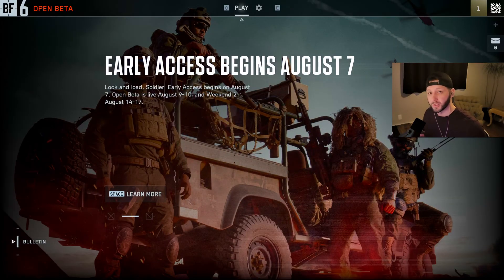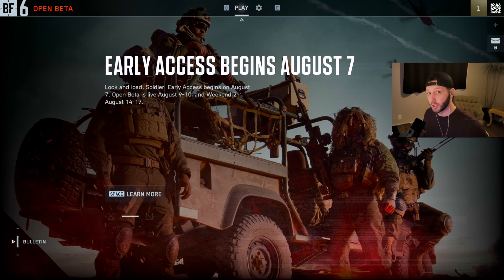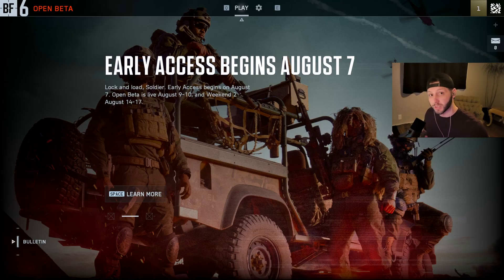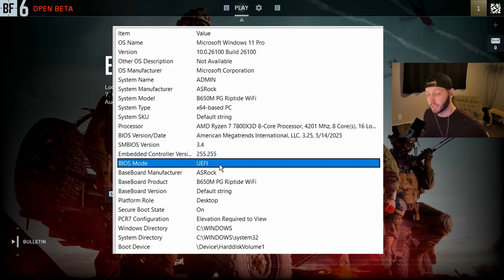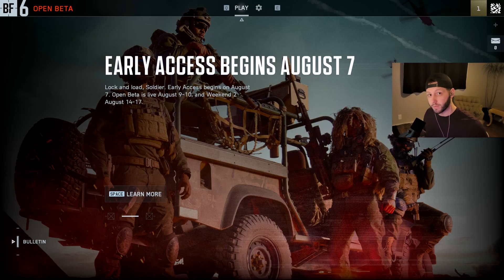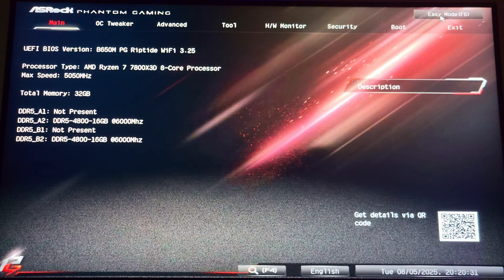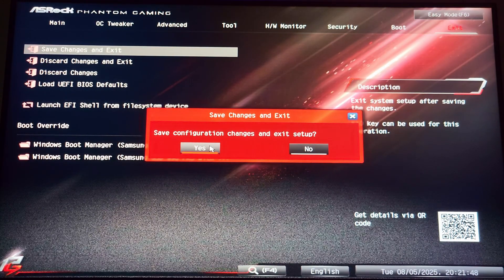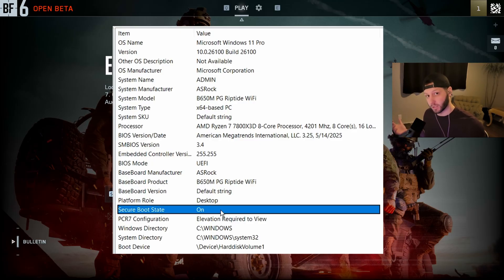How to Enable SECURE BOOT (Battlefield 6/Black Ops 7)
Quick tutorial showing how to fix and enable secure boot so you can play Battlefield 6. Hopefully EA makes a change to this as it will be a turn off for a lot of users.